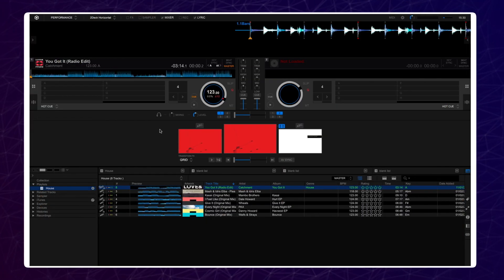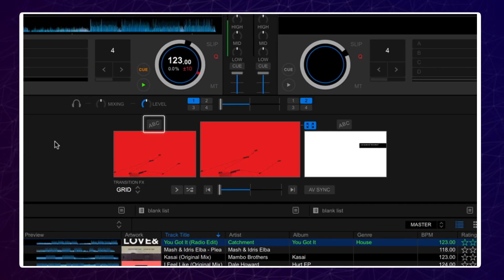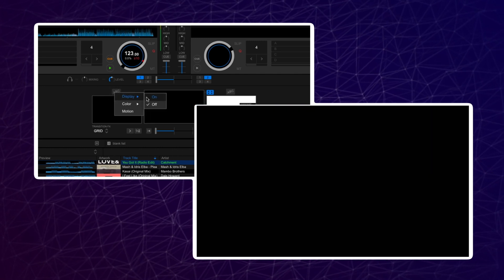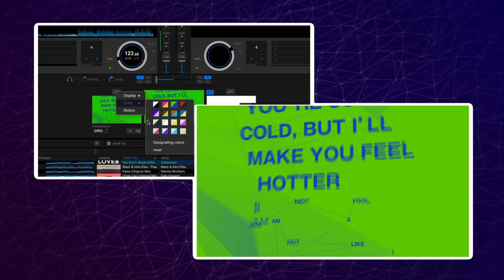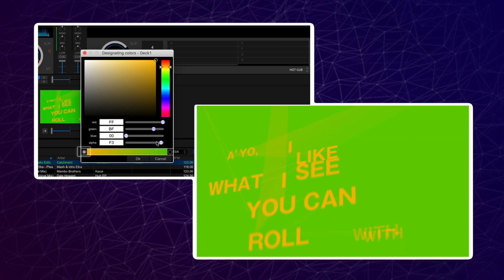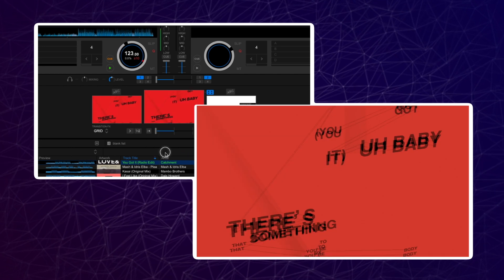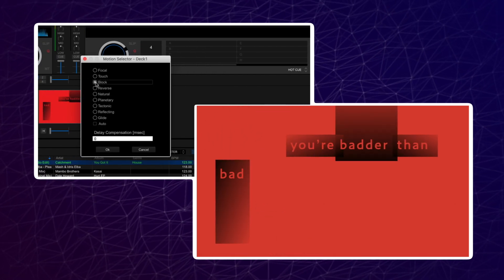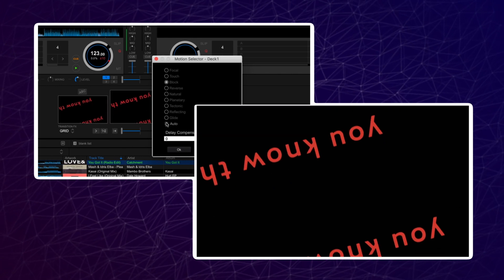rekordbox lyric Tutorials: Color & Motion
rekordbox lyric allows you to change the lyric motion and color settings. This video will show you all of the options and how to change them.

New to rekordbox dj? If you use the rekordbox dj trial version, you can try all Plus Packs including rekordbox lyric for 30 days.